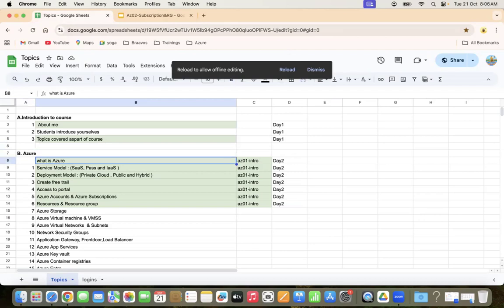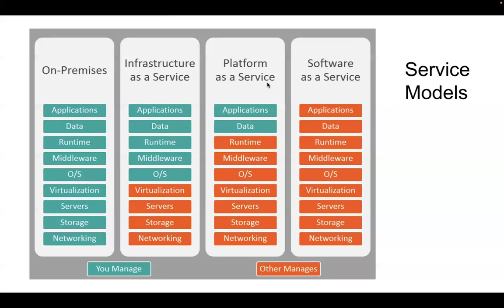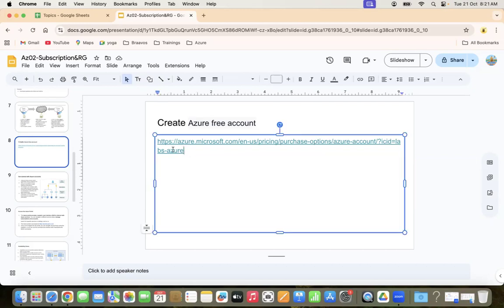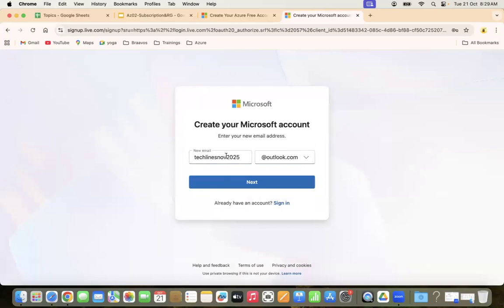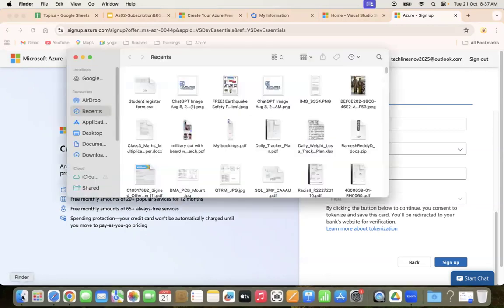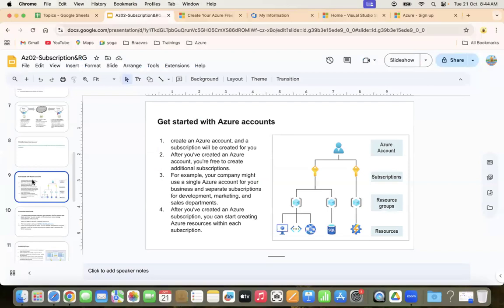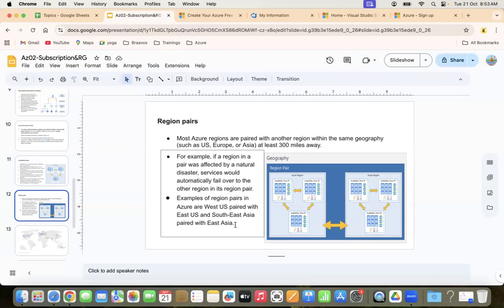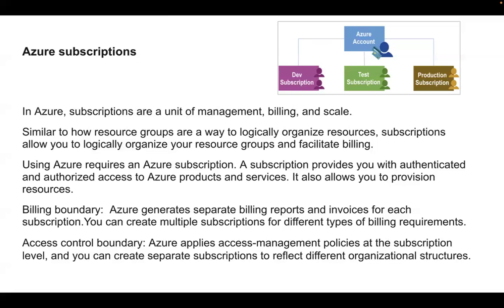Azure Day 1 Training | Complete Beginner Guide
Welcome to Azure Day 1 Session — the perfect starting point for anyone looking to build a strong foundation in Microsoft Azure Cloud! 🚀

In this session, we’ll cover everything you need to get started — from understanding what Azure is, to exploring service and deployment models, and even setting up your free Azure trial account.

📘 Topics Covered:

1️⃣ What is Microsoft Azure?
2️⃣ Azure Service Models — SaaS, PaaS, and IaaS
3️⃣ Azure Deployment Models — Private, Public, and Hybrid Cloud
4️⃣ How to Create a Free Azure Trial Account
5️⃣ Accessing the Azure Portal
6️⃣ Understanding Azure Accounts & Subscriptions
7️⃣ Managing Resources and Resource Groups

By the end of this session, you’ll have hands-on experience navigating the Azure portal and a clear understanding of the key building blocks of Microsoft Azure Cloud.

🎓 Perfect for beginners, students, and professionals starting their cloud computing or DevOps journey!